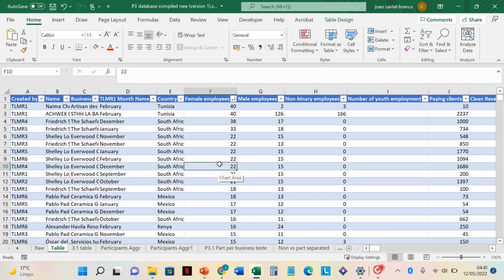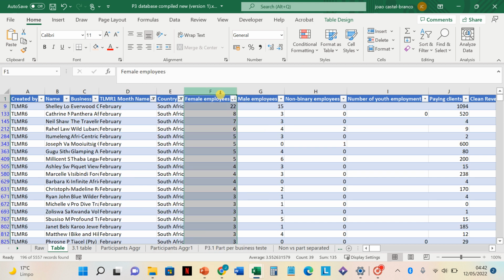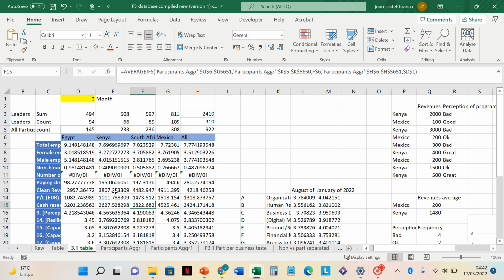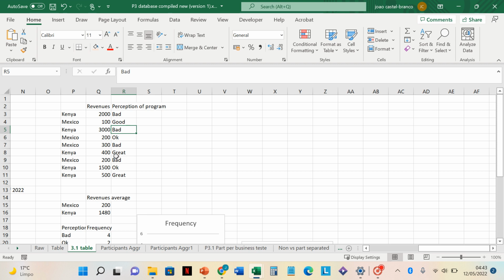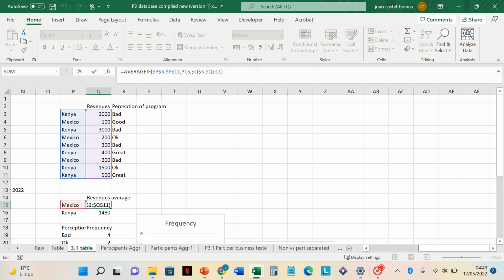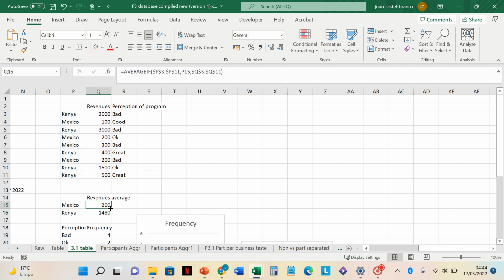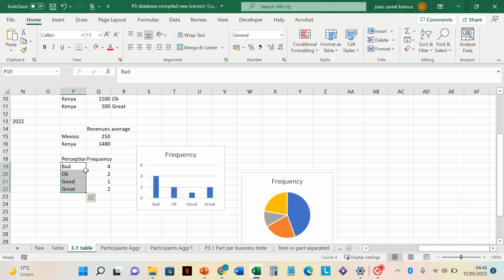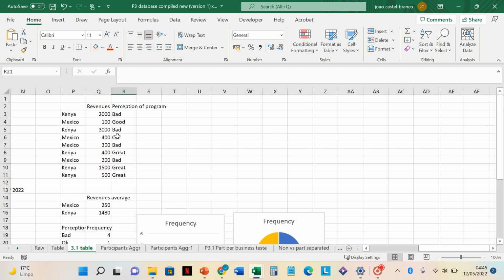LC4 Structure and visuals